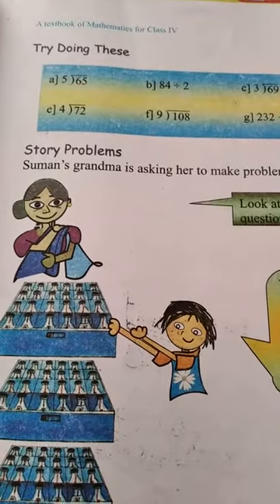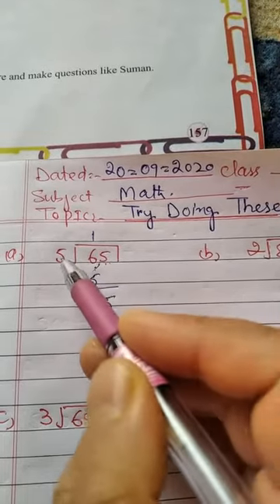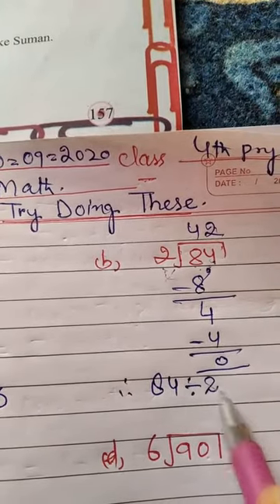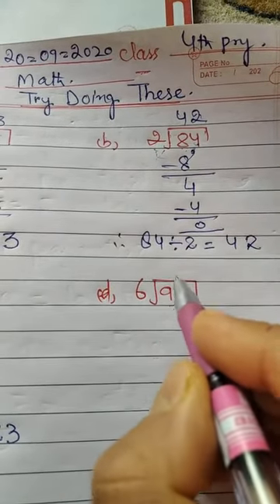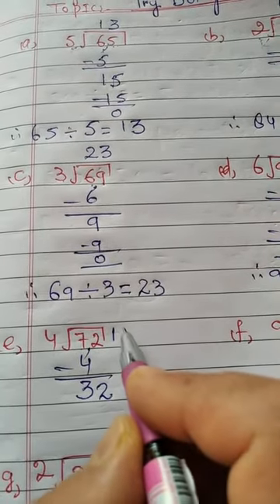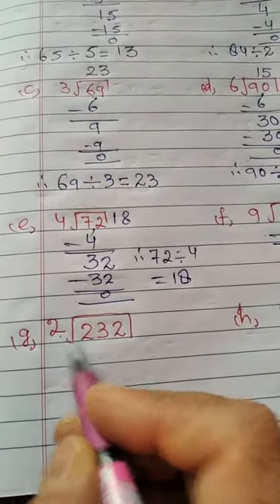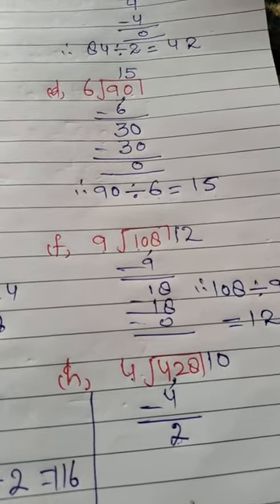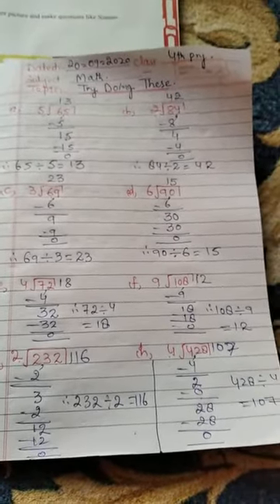CLASS 4th MATH TRY DOING THESE BY SYED WASEEM MAIRAJ GEELANI TR SSA P S KUNNEL BALA